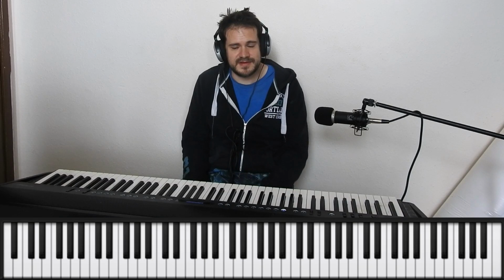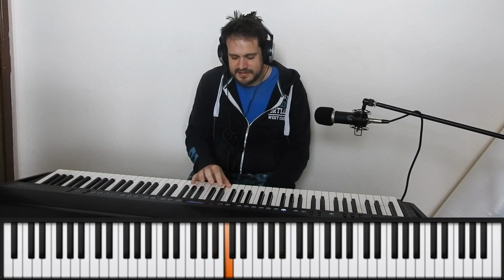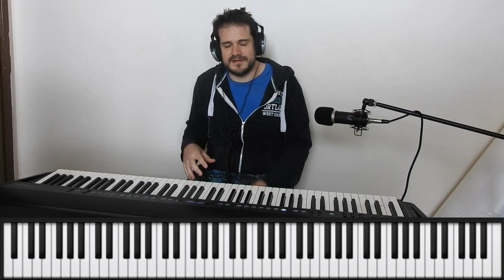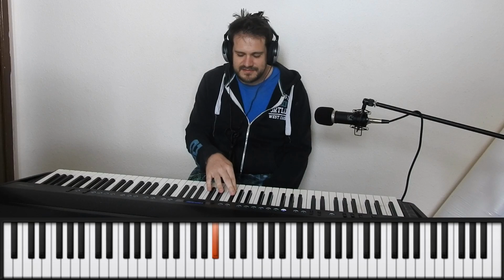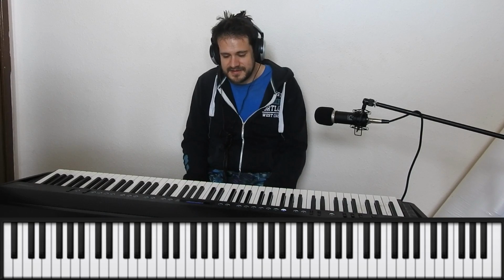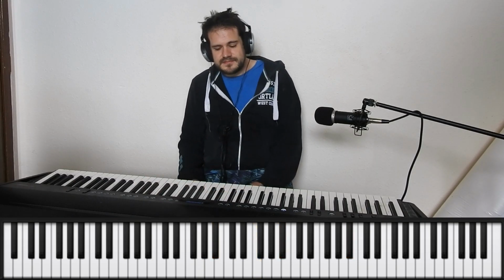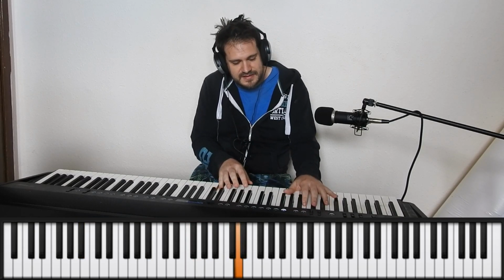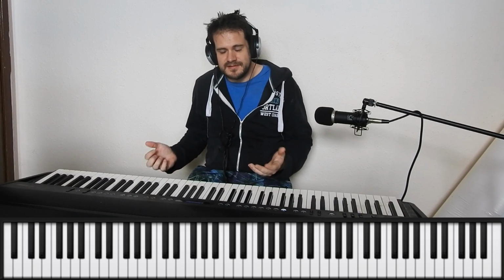Blues/Jazz Improvisation Lesson - b3 Pentatonic Scale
In this lesson we explore the b3 pentatonic scale and look at how to use it for improvising for blues and jazz piano

There are two types of pentatonic scale - major and minor - this video focuses on the major pentatonic.

A great scale to know that is useful for improvising over blues or diatonic chord sequences!

The b3 pentatonic scale for reference:

A major scale without the 4th or 7th, then add the b3
Scale spelling: 1,2,b3,3,5,6